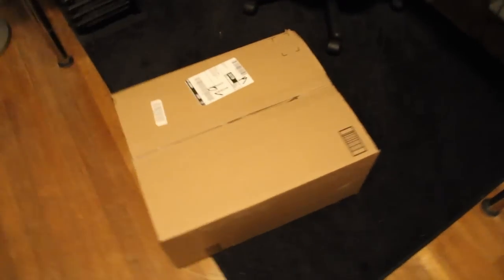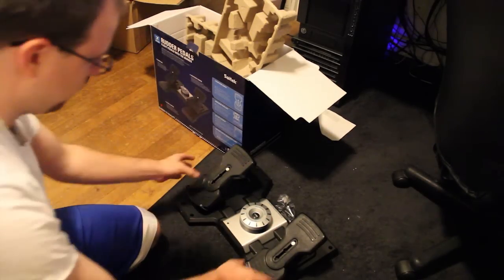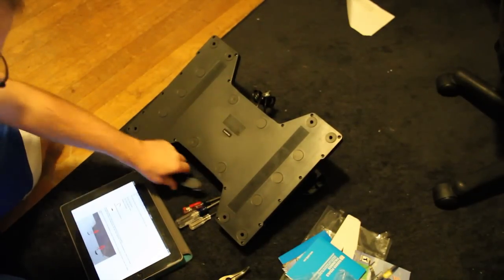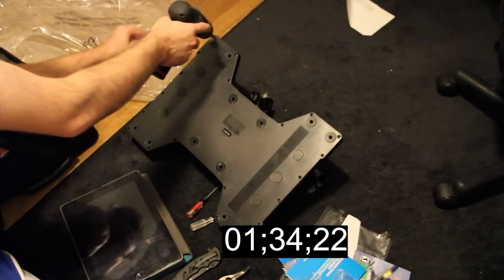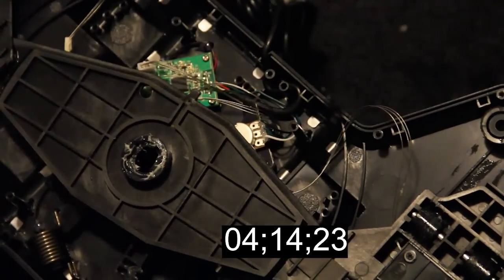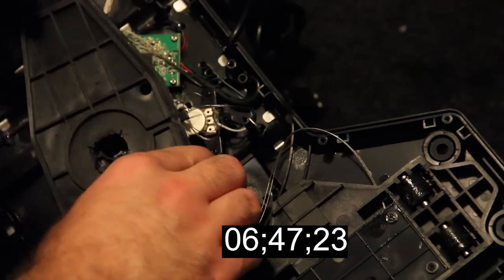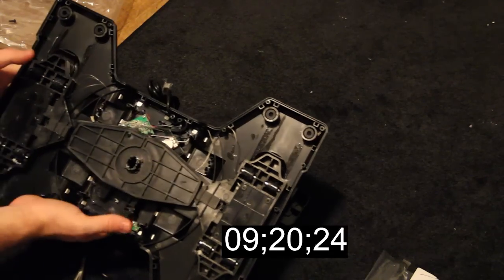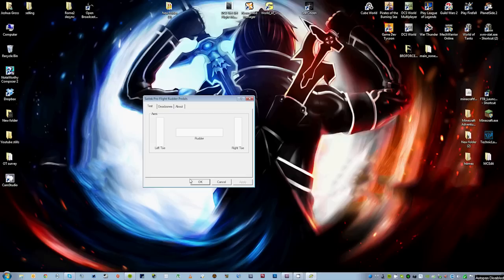Unboxing Saitek x52 Pro Rudder Pedals and remove the center detent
Finally got some rudder pedals for flight sims.  Saitek Pro Rudder Pedals are amazing and finally got my own.  Check them out on Amazon.
Plus I show you guys how to do a simple mod that will make it even better.  Here is the link to the mod instructions themselves.  Plus a better explanation on what it does.